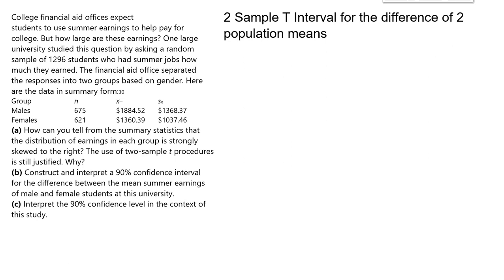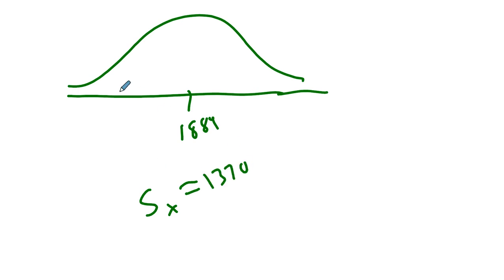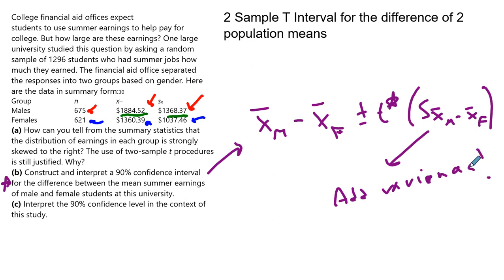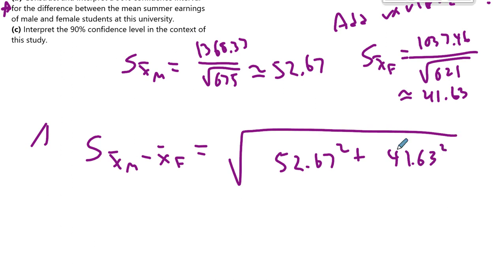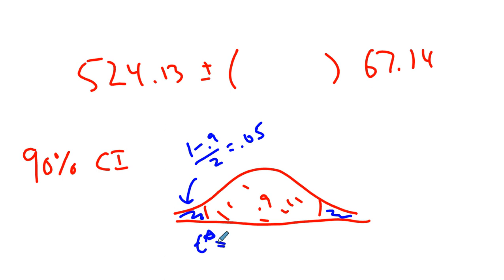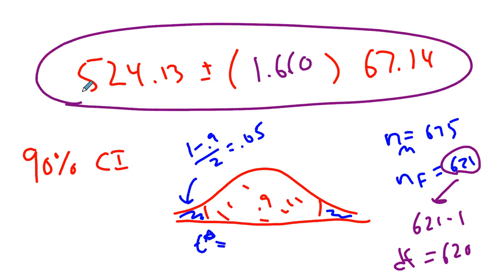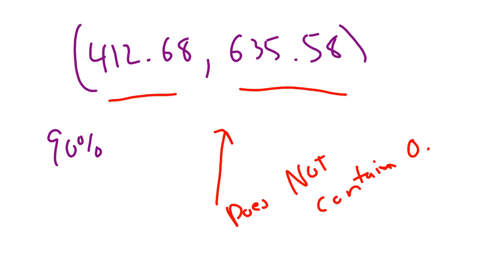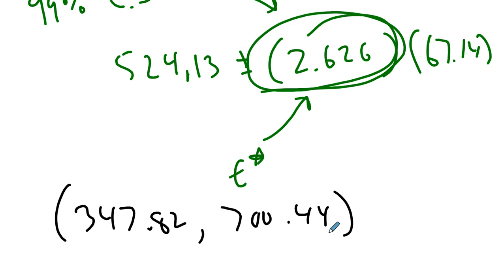2 Sample T Intervals